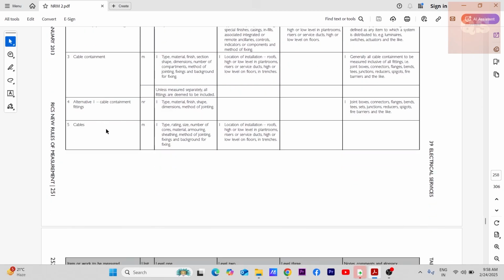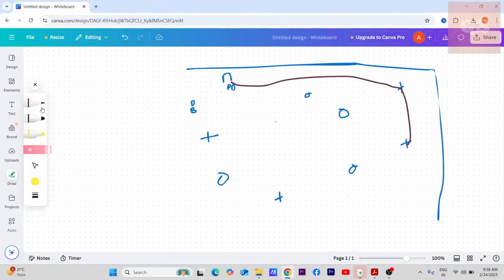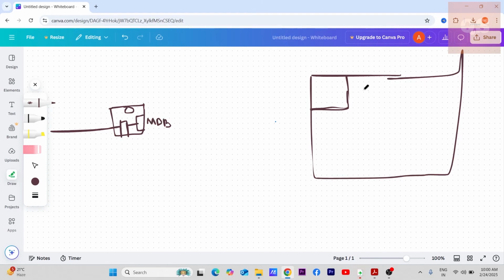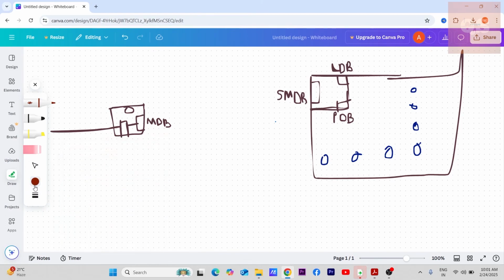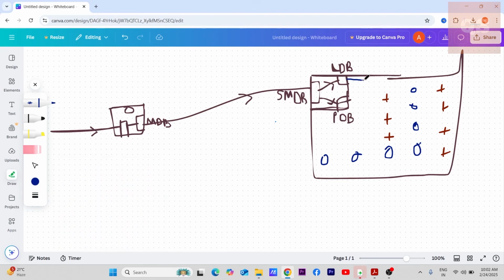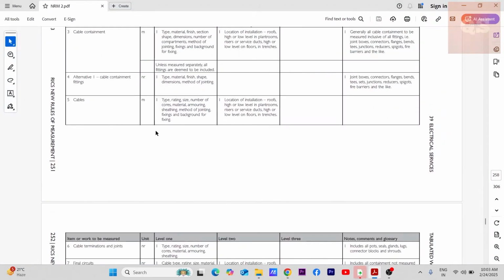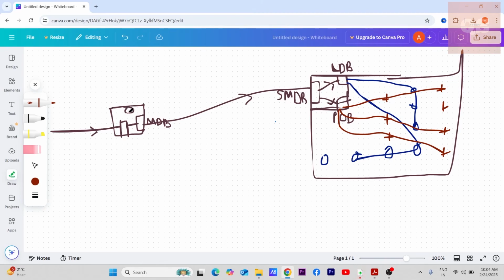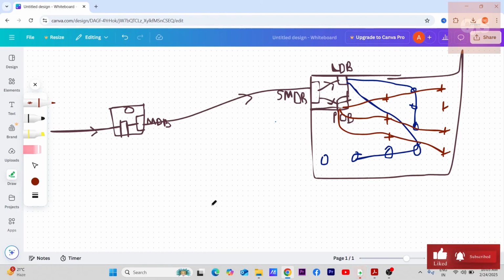What Nobody Tells You About Cable and Final circuit in NRM2 !!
Are you tired of confusion between cable and final circuit in NRM2? In this video, we're going to break down the REAL difference between these two crucial concepts. Whether you're a seasoned quantity surveyor or just starting out, understanding the distinction between cable and final circuit is essential for accurate measurement and estimation. Get ready to clarify your doubts and take your knowledge to the next level!